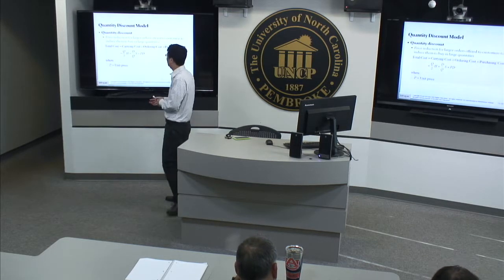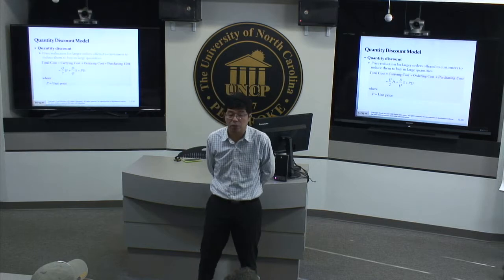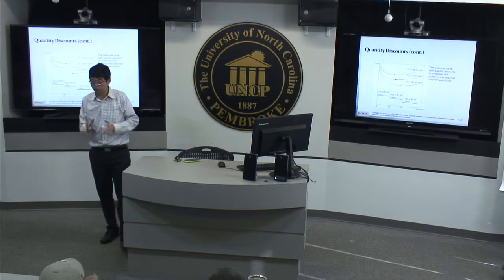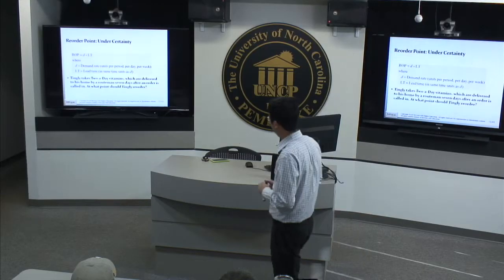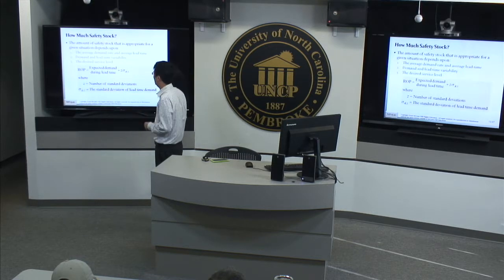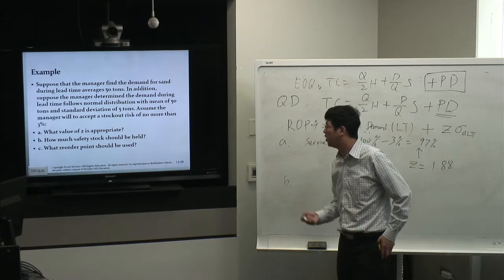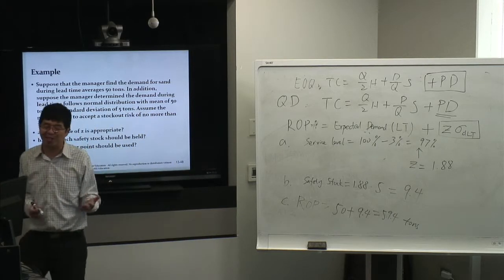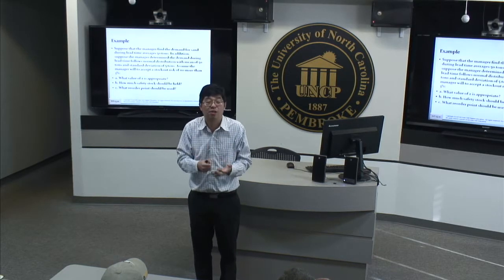MGT 4410 10 27 17